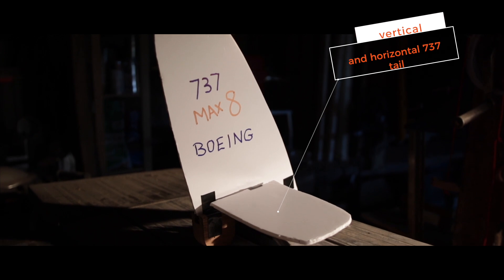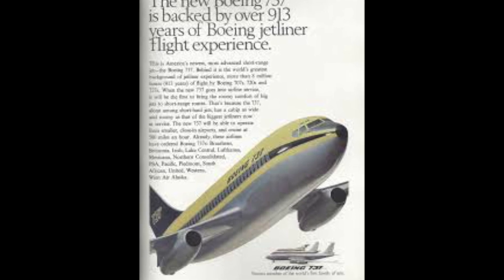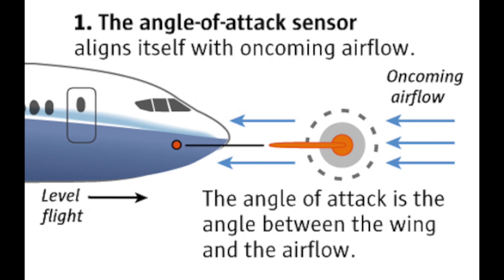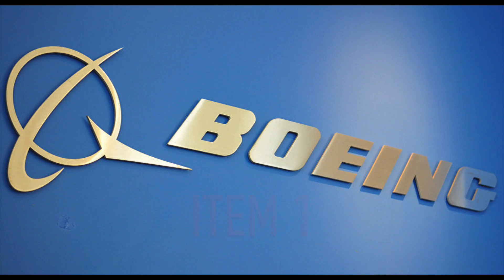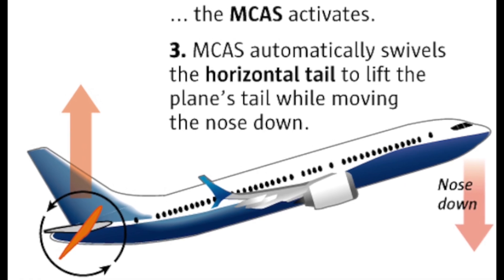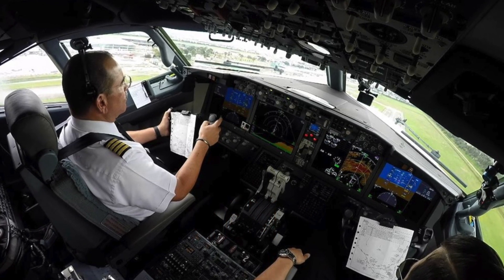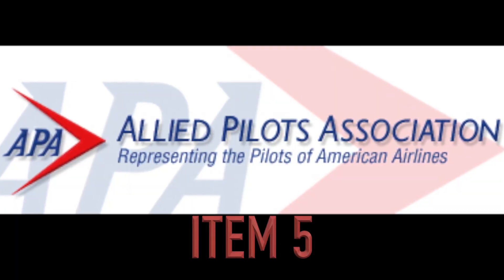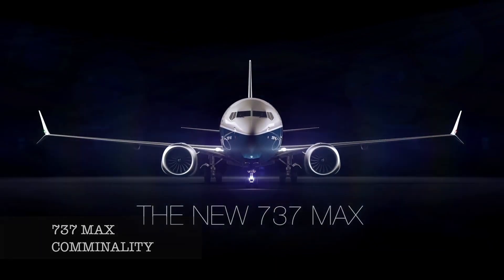NEW *** 737 MAX 8 - Prof Simon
Here is an update to the Boeing 737 Max 8 saga.  I built a model of the aircraft tail to illustrate points made by youtube viewers and a brilliant article in the Seatle Times.  I have no idea what happened to these aircraft. So without prejudice, this short film is meant only for discussion. Pilots need to know what happened...that is  one of the best things about the aviation industry,

Thank you  Prof Simon - France